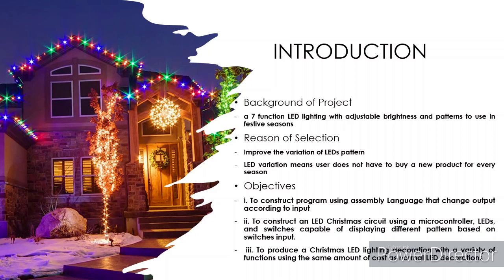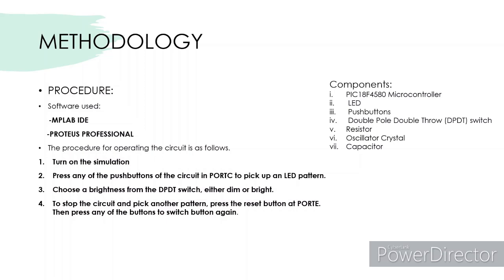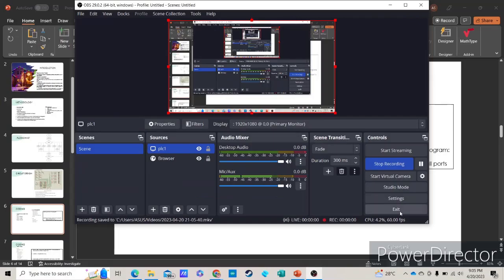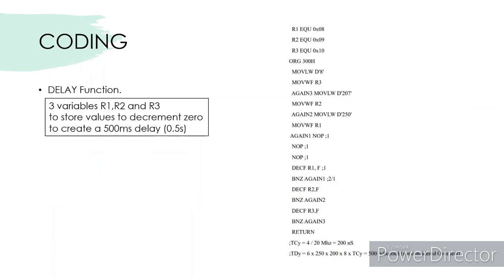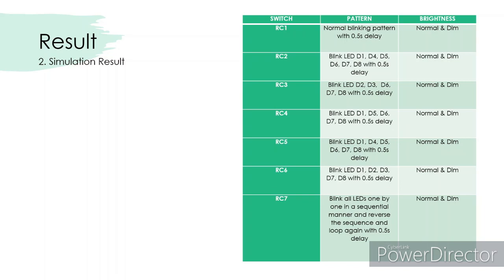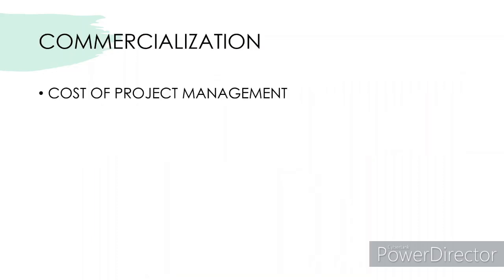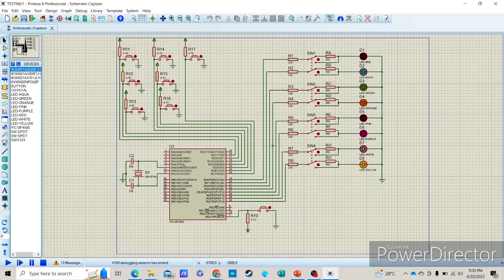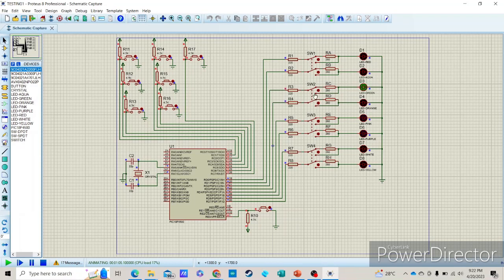7 Function LED Lighting for Christmas with variety of brightness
A project by:
ATHACHAI SAIPRAWAT A/L KIANG (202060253)
MUHAMMAD AISY HAFIY BIN AFANDI (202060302)
MUHAMMAD FAIZUDDIN BIN SAID @ ISMAIL (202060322)
Title:7 Function LED Lighting for Christmas with variety of brightness
EDJ29703 Embedded MINI PROJECT GROUP E (SEM 2 22/23)